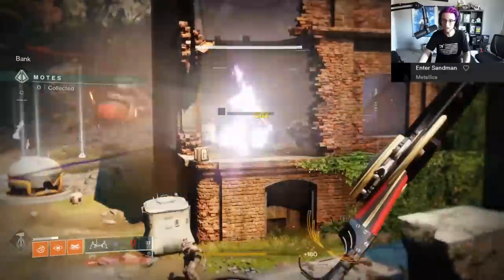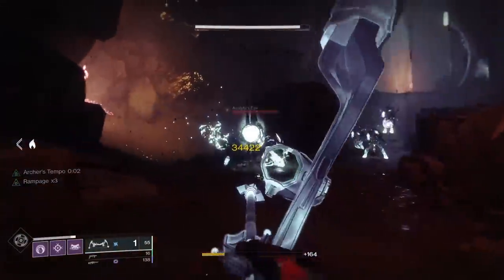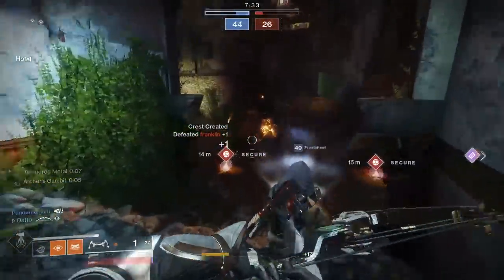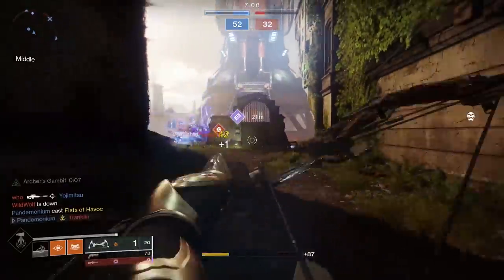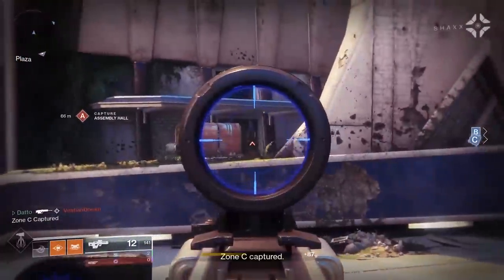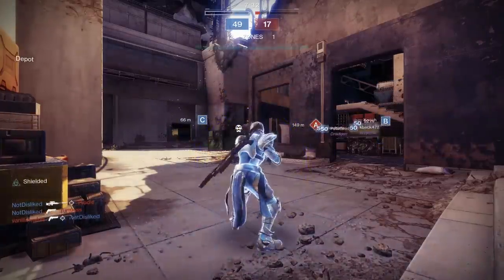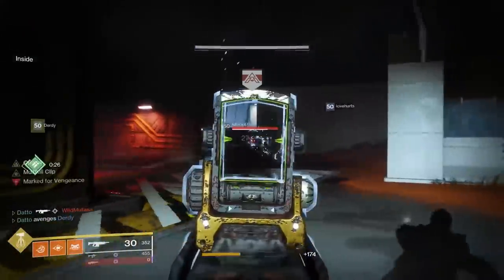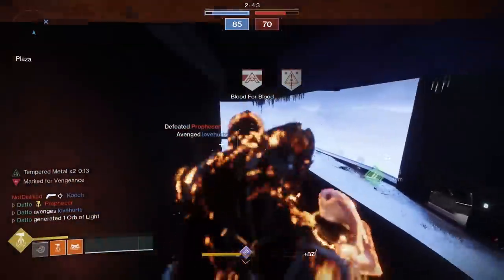Destiny 2: Thoughts on Hush Gambit Bow (& Autos, Scouts, and Bows)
Hush is a bow.  Bows are... you know.  Not great.  But as far as bows go, Hush ain't too shabby.  We're also gonna talk about auto rifles, scout rifles and bows in Destiny 2 and why they've been irrelevant.